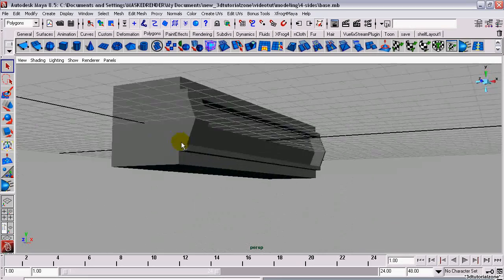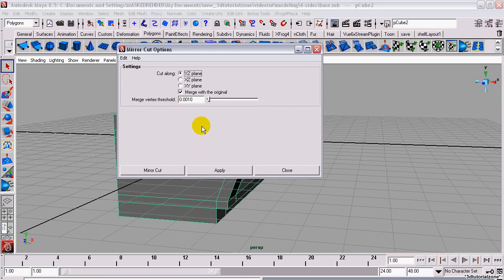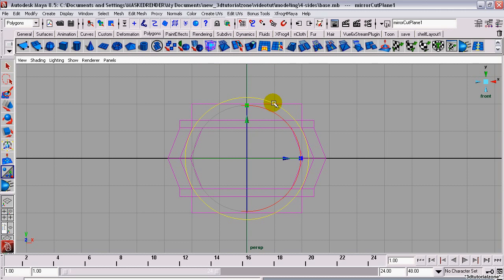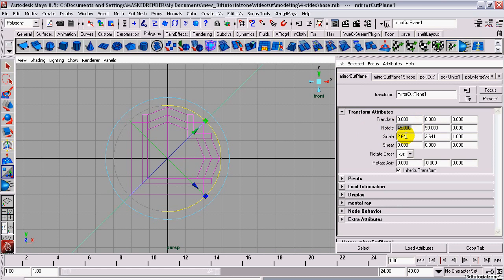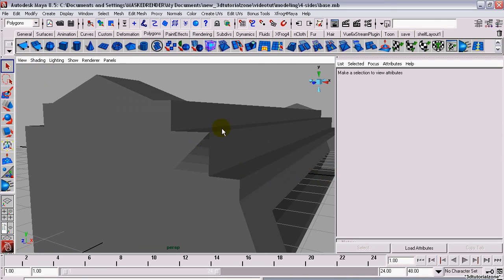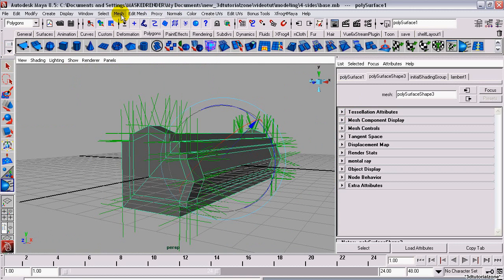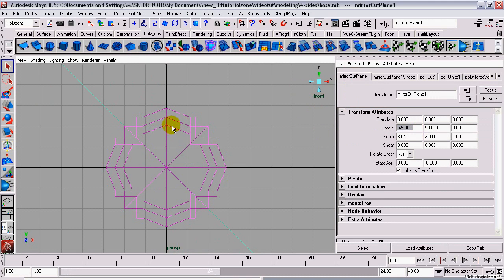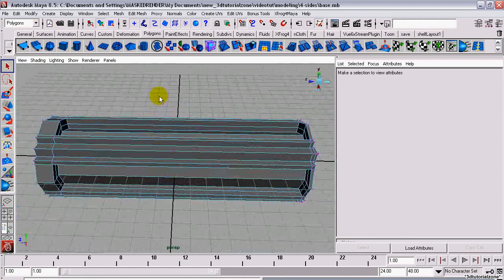How to Mirror Geometry on 4 Sides - Tutorial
This video tutorial covers how to mirror geometry on 3 sides of the base object.